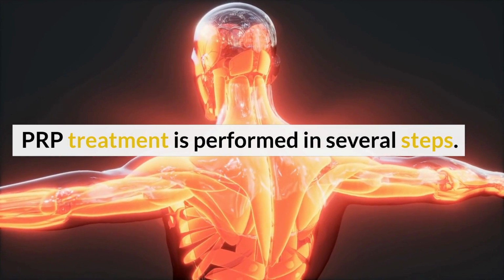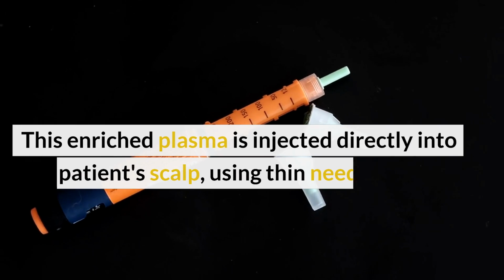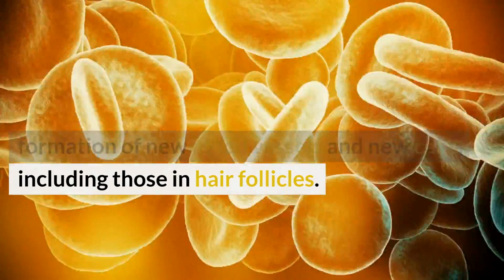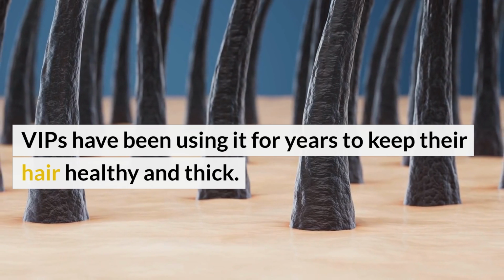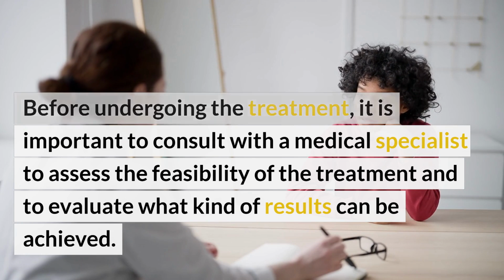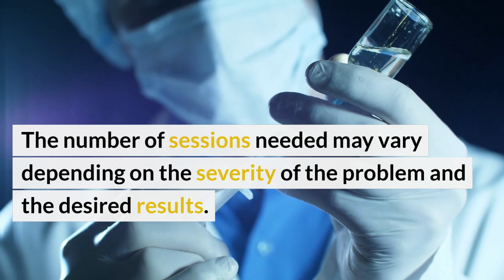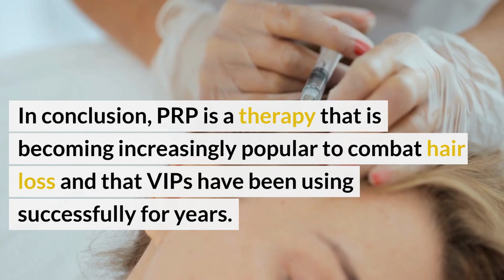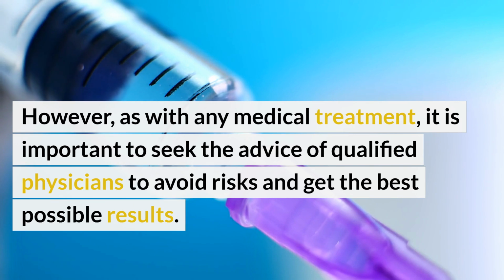PRP: the "secret" natural therapy used by VIPs to fight hair loss | 2023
PRP is a medical therapy based on stimulating the natural biological process of tissue regeneration. It is a noninvasive treatment that involves injecting into the scalp a solution enriched with the patient's own platelets, obtained from his or her own blood.

But how is PRP performed and what are the results that can be achieved? In the video, you will see in detail the PRP preparation process and how the treatment is performed. In addition, we will show you the results of studies conducted on the treatment and the opinions of medical specialists.

Don't miss this informative video on PRP and find out if this therapy may be the solution for you.